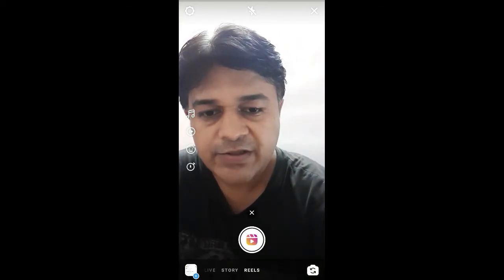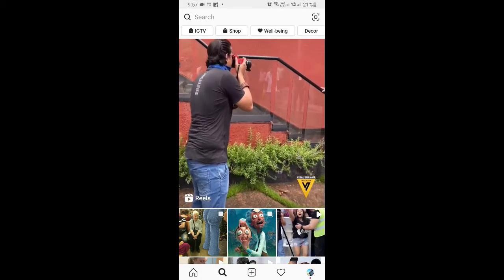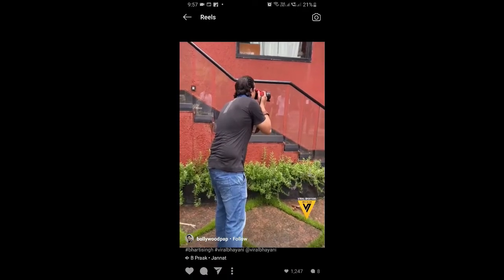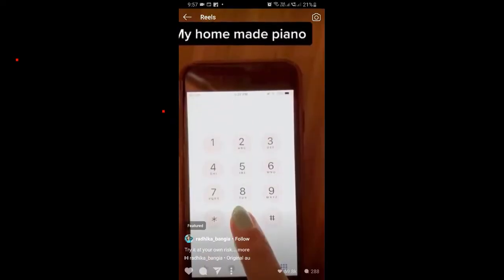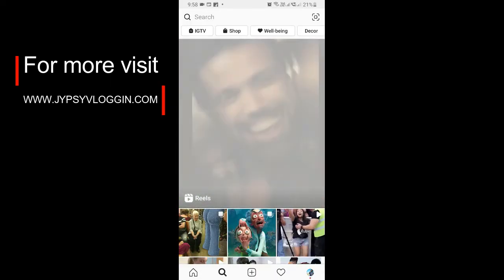How to watch Reels on Instagram